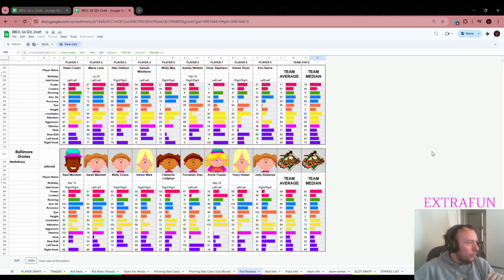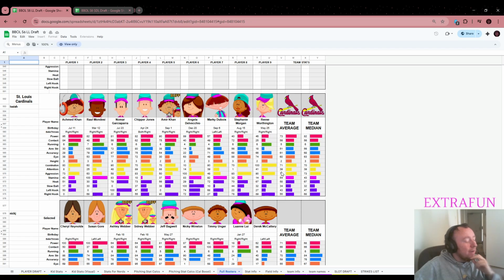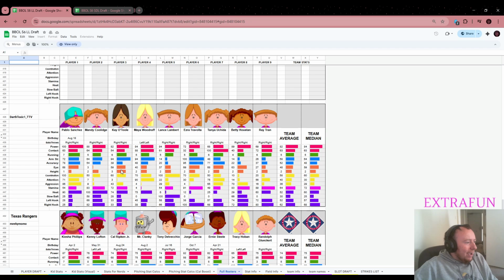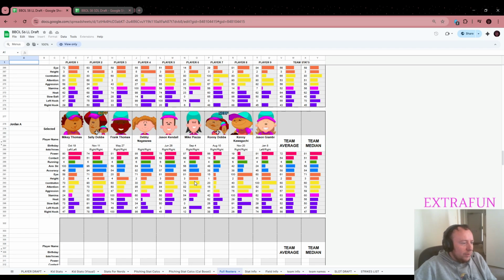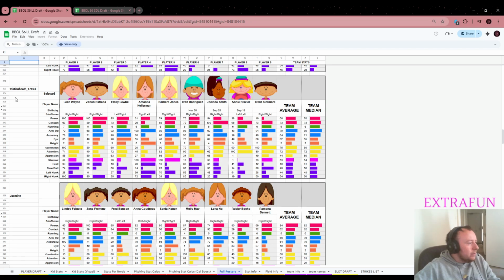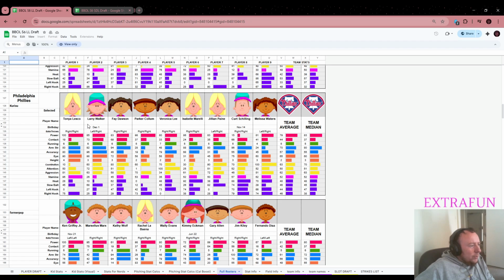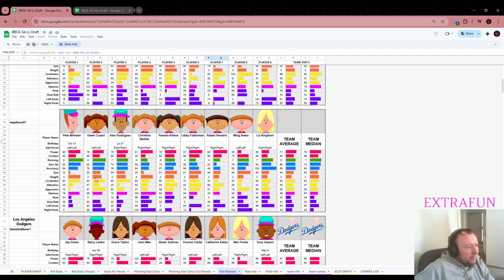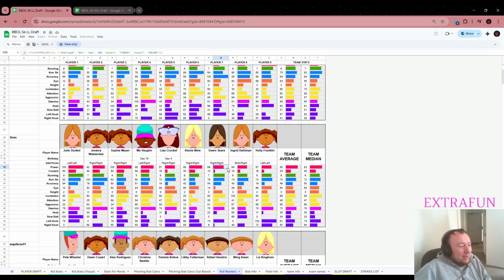BBOL LL Draft Round up/Review Season 6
man needs a haircut.